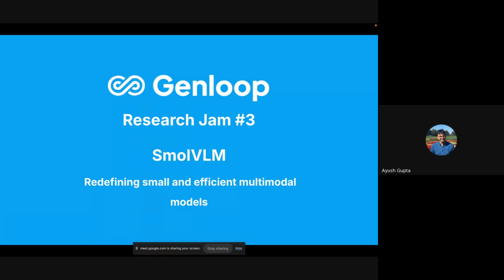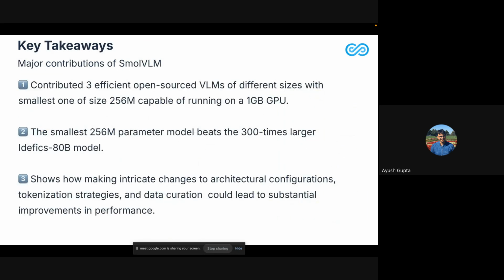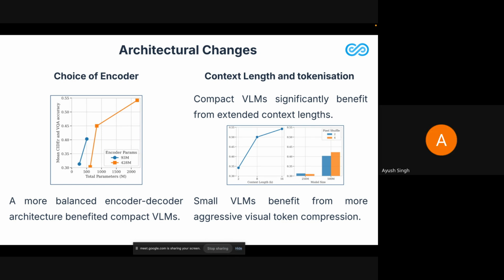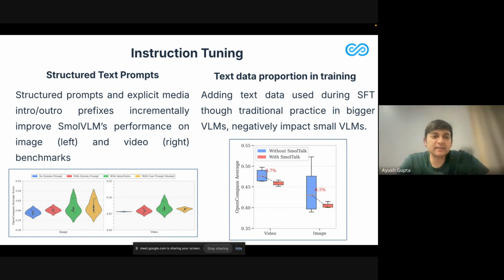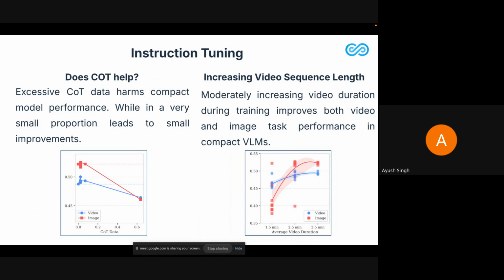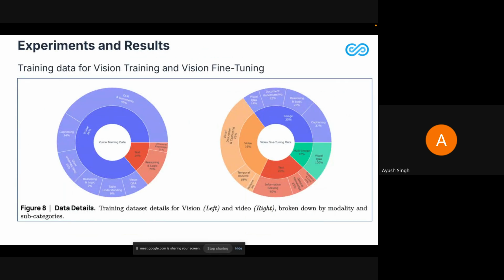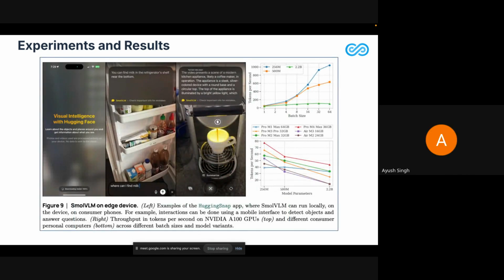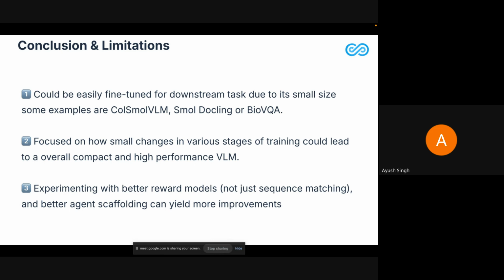Genloop Research Jam #3 - Exploring SmolVLM: Redefining Small and Efficient Multimodal Models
We just wrapped up our Genloop Research Jam #3, where we explored SmolVLM: Redefining Small and Efficient Multimodal Models paper! Top takeaways from the discussion were:

👉 Small VLMs (256M parameters) can achieve comparable performance to much larger models (80B parameters) through optimized architecture choices like balanced encoder-decoder sizing and efficient token compression.

👉 Traditional approaches for large VLMs don't work well when scaled down - increasing text data proportion and frame averaging decreased performance in smaller models.

👉 Edge deployment is viable with small VLMs running on 1GB GPU, though they show limitations in complex reasoning tasks and require structured prompts for optimal performance.

Looking forward to our next session where we'll dive into another cutting-edge LLM research paper. We'll continue exploring practical applications and innovative techniques that push the boundaries of AI capabilities.

Stay updated on upcoming research discussions by following us on LinkedIn

About Genloop
Genloop delivers customized LLMs that provide unmatched cost, control, simplicity, and performance for production enterprise applications. catch us on LinkedIn, or email for more details.